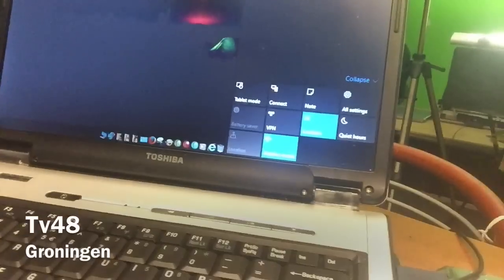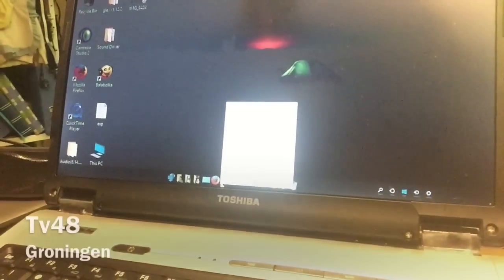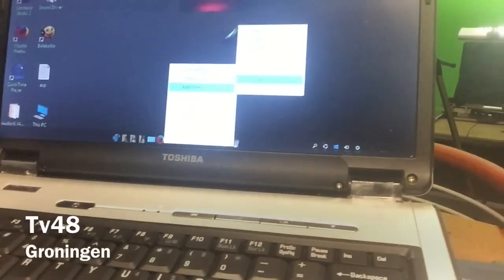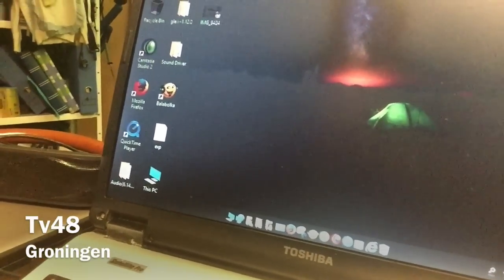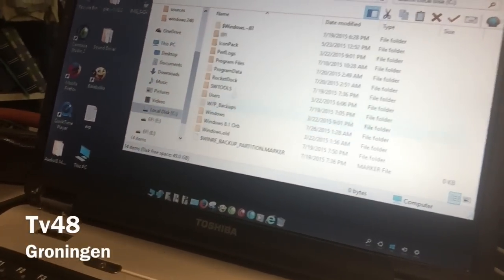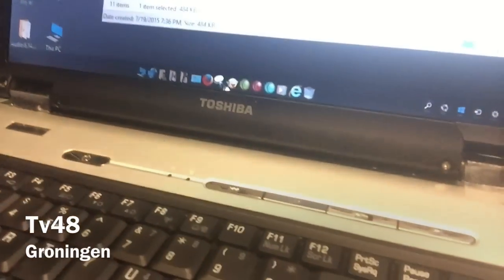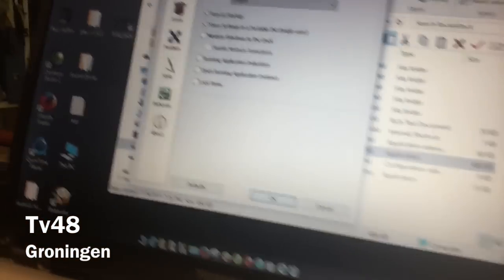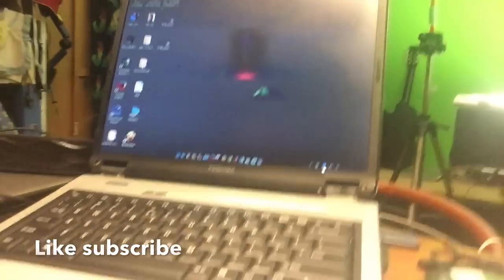HOW TO GET MY BEAUTIFUL DOCK FOR WINDOWS 10 - 2016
Many always ask me about my Charms Dock in my Windows systems and yea it works on all windows version and it's very inovating
Looks great and ail make your desktop way better then it is .. Trust me.